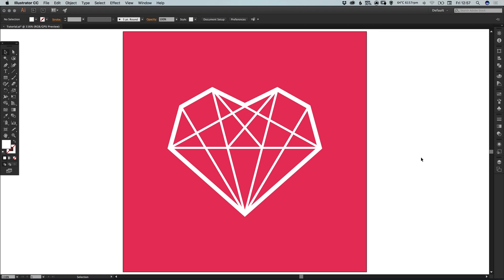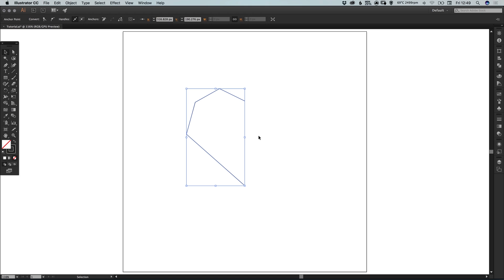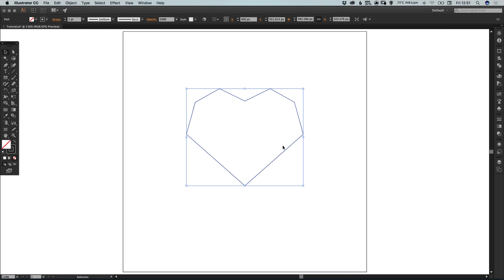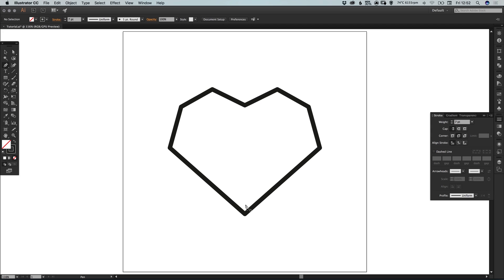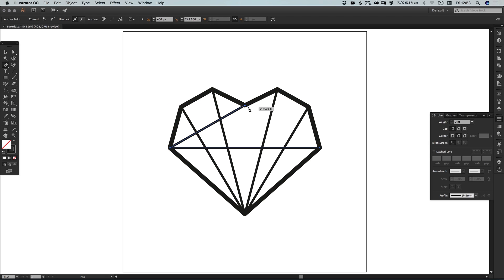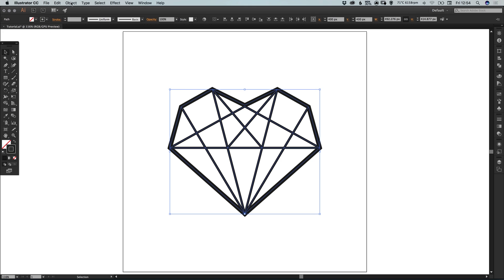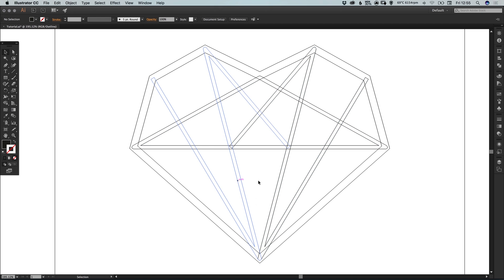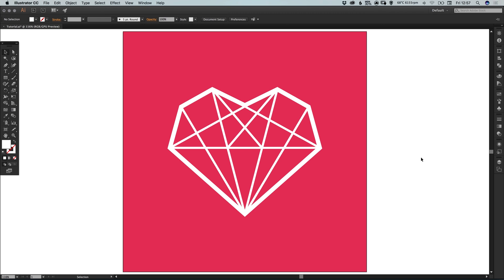Design a Diamond Heart Logo Illustrator Tutorial